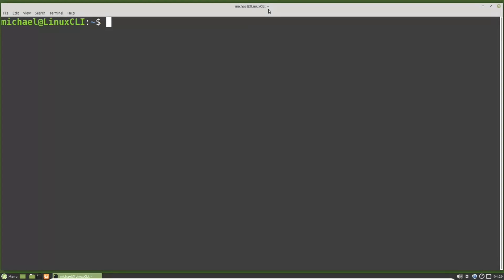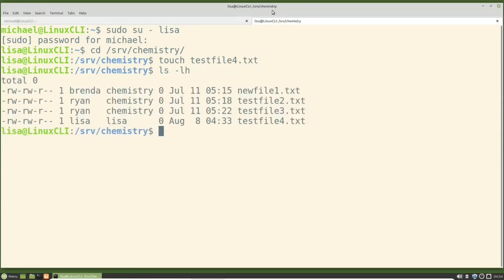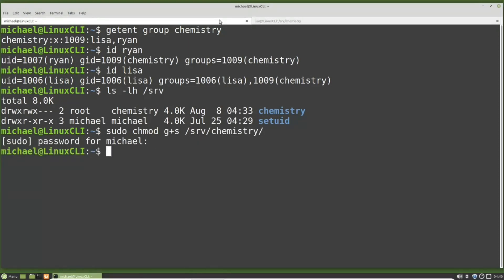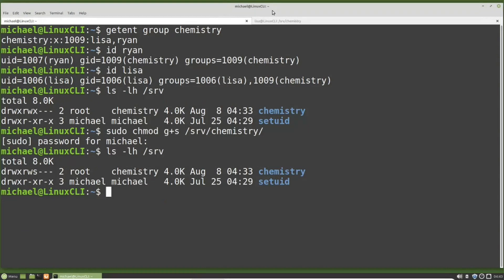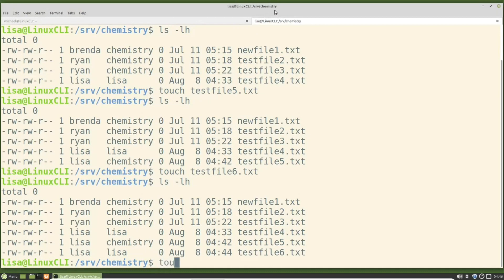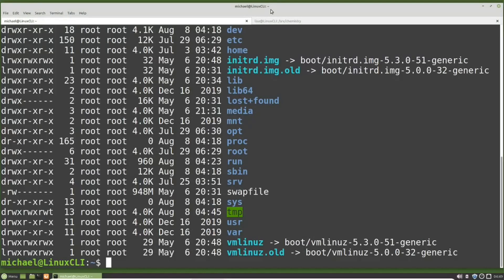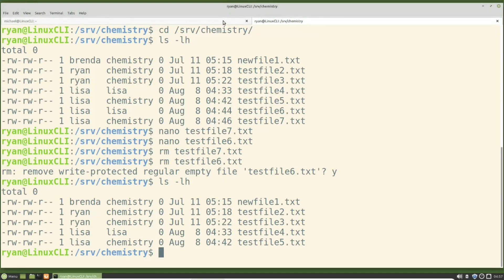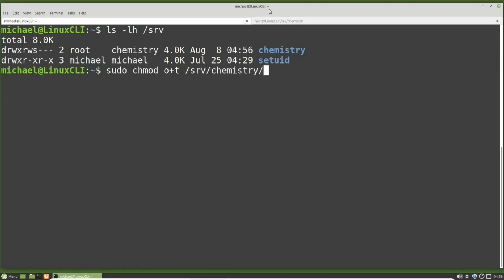Linux Command Line (26) setgid and sticky bit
setgid is short for set the groupID flag.  When the setgid bit flag is enabled for a directory, it allows all members of  that group, to be able to create a files and directories in that directory, with the group of that directory.

When the setgid flag is enabled, an s will replace the x for the group executable permission bit.

The sticky bit  a a permission bit flag that when enabled for a directory, will only allow file owners permissions to remove their own files and directories from that directory.

When the sticky bit is enabled, the other executable bit will show as a t instead of an x